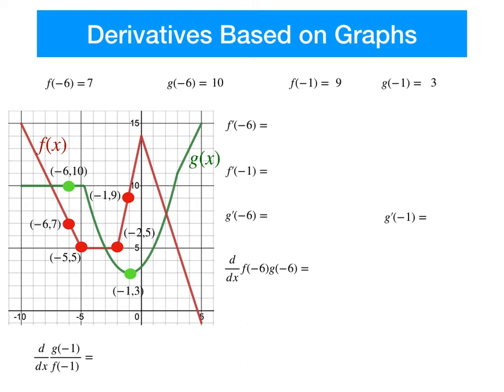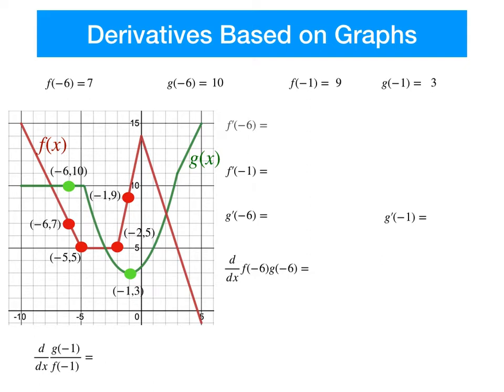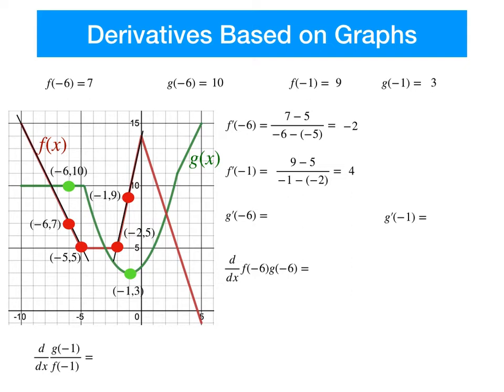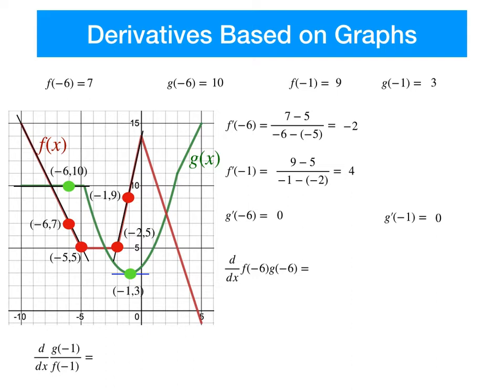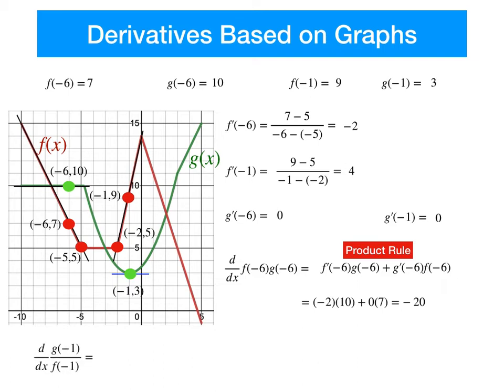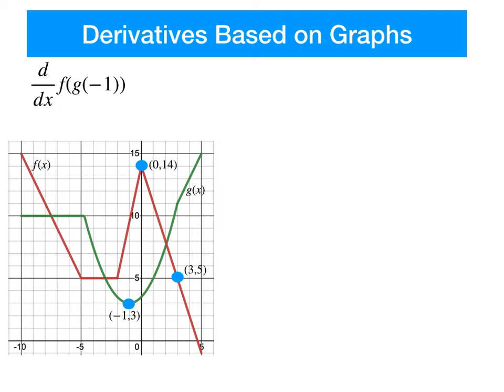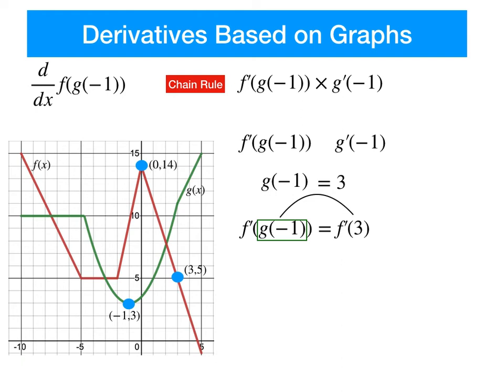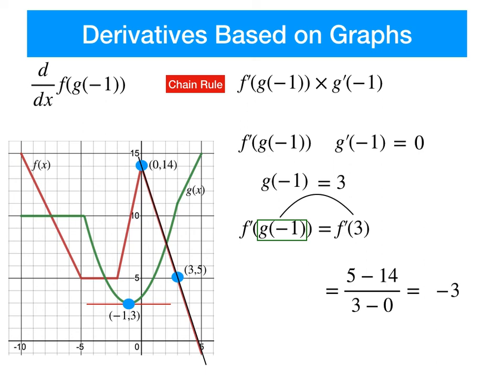Short: Derivatives Based on Graphs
This short video shows how to find derivatives based on functions' graphs.